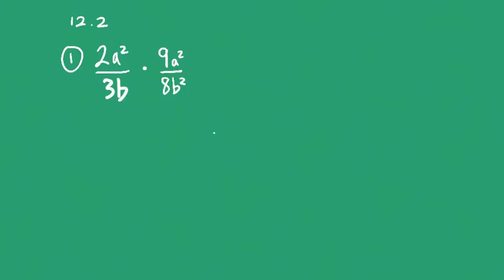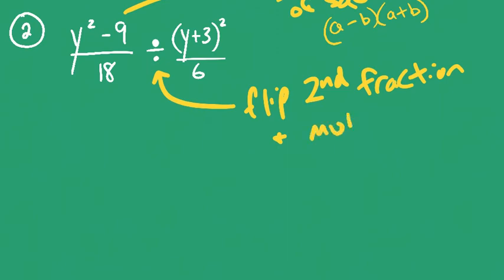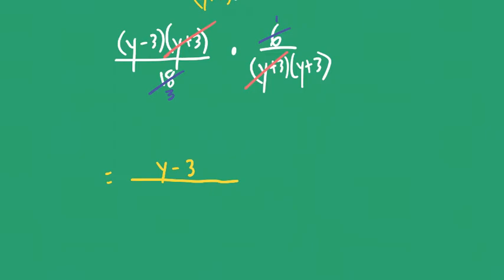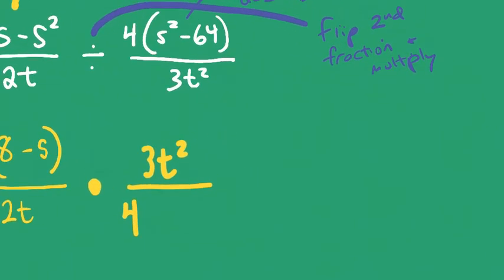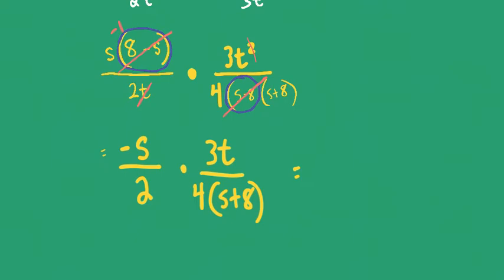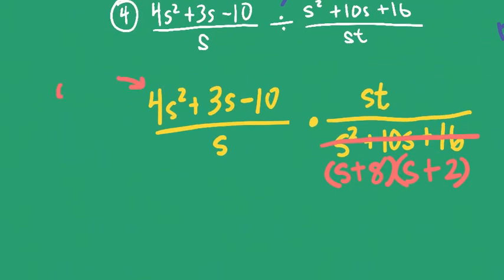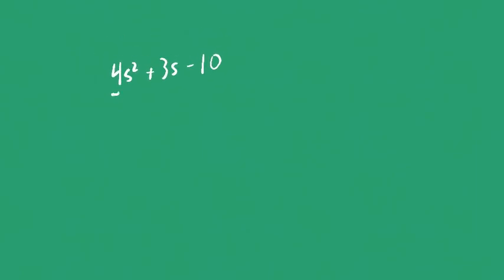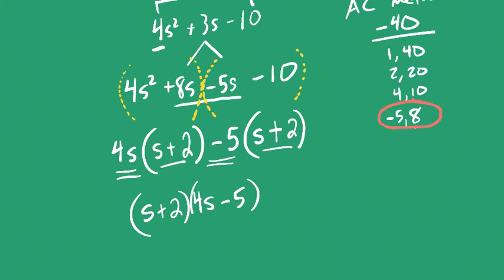12.2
Multiplying and dividing fractions with monomials, binomials, and trinomials.